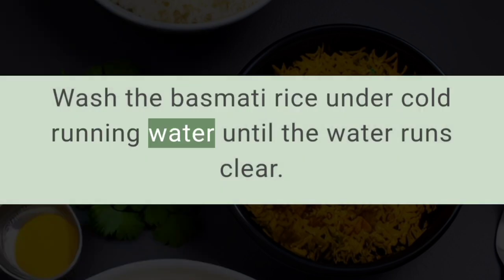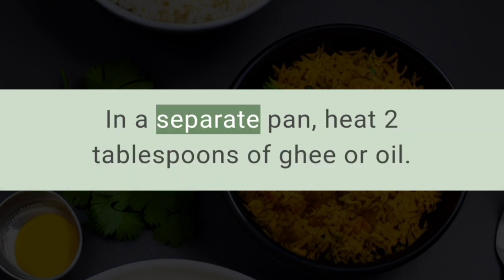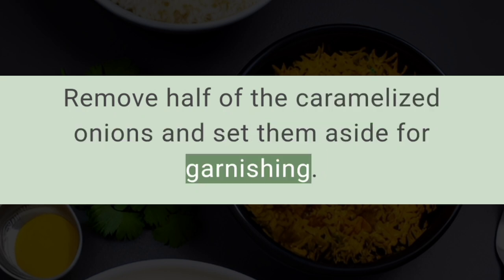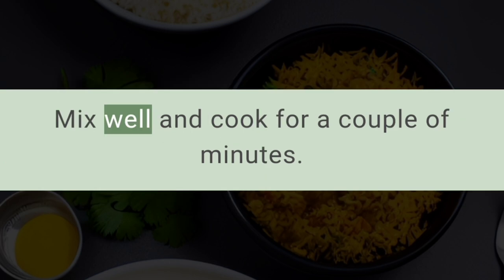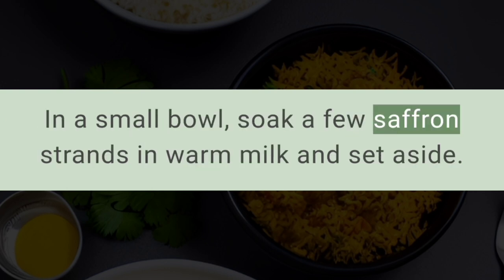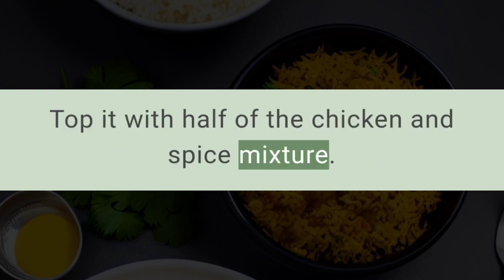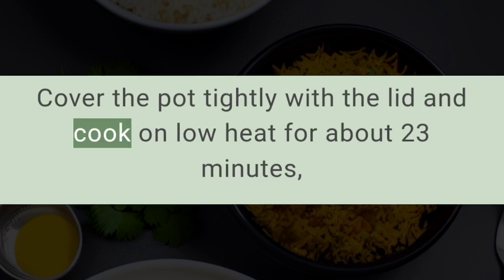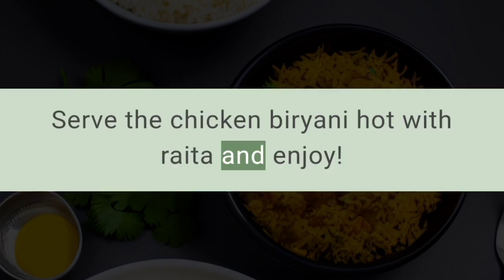💥Chicken Biryani Recipe Featuring AI💥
Ingredients:
- 2 cups of basmati rice
- 500 grams chicken, cut into pieces
- 2 onions, thinly sliced
- 2 tomatoes, finely chopped
- 4 cloves of garlic, minced
- 1-inch piece of ginger, grated
- 2 green chilies, slit lengthwise
- 1/2 cup plain yogurt
- 1/2 cup chopped mint leaves
- 1/2 cup chopped coriander leaves
- 1 teaspoon of turmeric powder
- 1 teaspoon red chili powder
- 1 teaspoon biryani masala powder
- 1/2 teaspoon garam masala powder
- 1/2 teaspoon cumin seeds
- 4 whole cloves
- 2-inch cinnamon stick
- 2 green cardamom pods
- 1 bay leaf
- 4 tablespoons ghee or vegetable oil
- Salt to taste
- Saffron strands
- 1/4 cup warm milk

Instructions:
1. Wash the basmati rice under cold running water until the water runs clear. Soak the rice in water for 30 minutes, then drain.
2. In a large pot, bring water to a boil and add salt. Cook the rice until it is 70% cooked (it should still have a slight bite). Drain the rice and set aside.
3. In a separate pan, heat 2 tablespoons of ghee or oil. Add cumin seeds, cloves, cinnamon stick, green cardamom pods, and bay leaf. Sauté for a minute until fragrant.
4. Add the sliced onions and cook until they turn golden brown. Remove half of the caramelized onions and set them aside for garnishing.
5. Add ginger, garlic, and green chilies to the pan and sauté for a minute. Then, add the chopped tomatoes and cook until they turn soft and mushy.
6. Add turmeric powder, red chili powder, biryani masala powder, and salt. Mix well and cook for a couple of minutes.
7. Add the chicken pieces to the pan and cook until they are no longer pink. Stir in the yogurt, mint leaves, and coriander leaves. Cook for 5 minutes until the chicken is well coated with the spices.
8. In a small bowl, soak a few saffron strands in warm milk and set aside.
9. Take a heavy-bottomed pot with a tight-fitting lid. Grease the bottom with a little ghee or oil to prevent sticking.
10. Layer half of the partially cooked rice at the bottom of the pot. Top it with half of the chicken and spice mixture. Repeat the layers with the remaining rice and chicken.
11. Drizzle the saffron milk over the top layer of rice. Sprinkle the reserved caramelized onions on top. Drizzle 2 tablespoons of ghee or oil evenly over the rice.
12. Cover the pot tightly with the lid and cook on low heat for about 20-25 minutes, or until the rice is fully cooked and the flavors have melded together.
13. Once cooked, let the biryani rest for 5 minutes. Gently fluff the rice with a fork, being careful not to break the grains.
14. Serve the chicken biryani hot with raita (yogurt sauce) and enjoy!

Note: You can customize the spice levels according to your taste preferences. Additionally, you can add vegetables like carrots, peas, or potatoes to the biryani for variation.